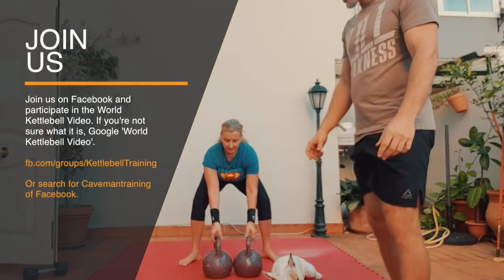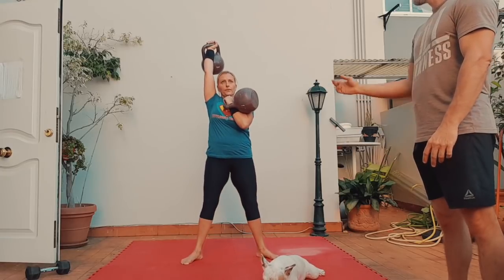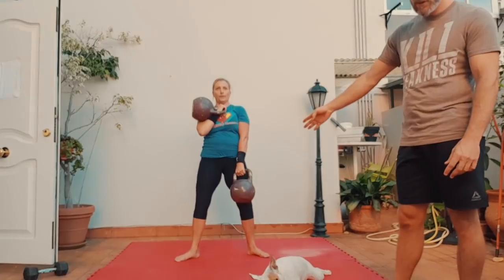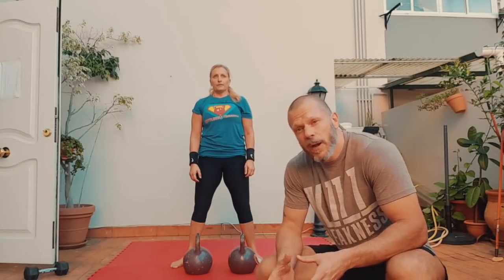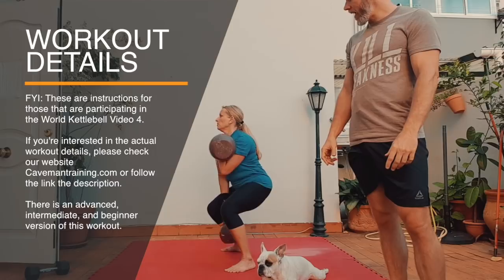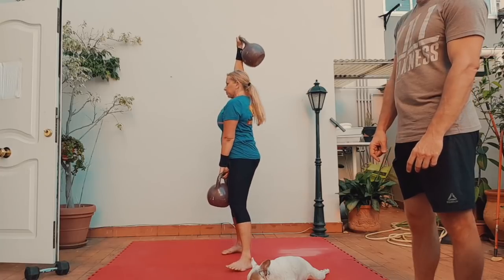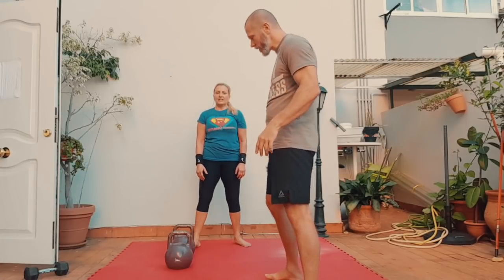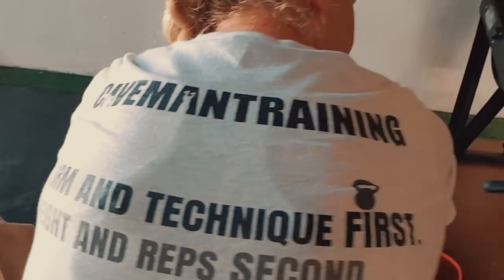WKV4 Intermediate Workout Instructions TIME TO PARTICIPATE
The world kettlebell video is a combined effort of diverse people from all across the worlds. Anyone can join.

More details on number 4 of the world kettlebell video

for online education, ebooks and more. One of the best kettlebell training books for any beginners